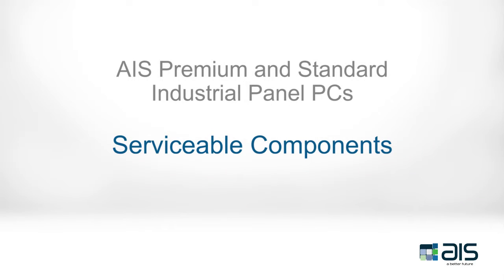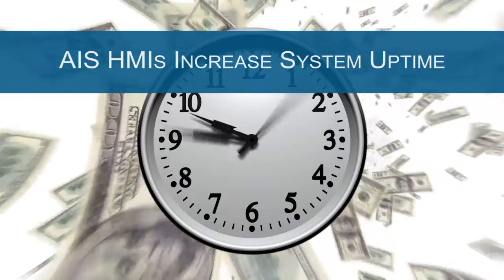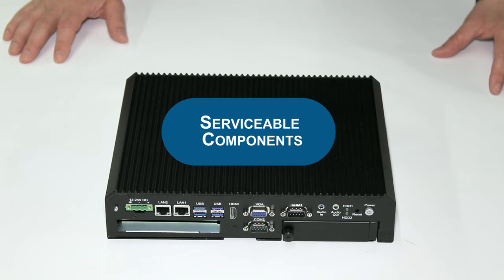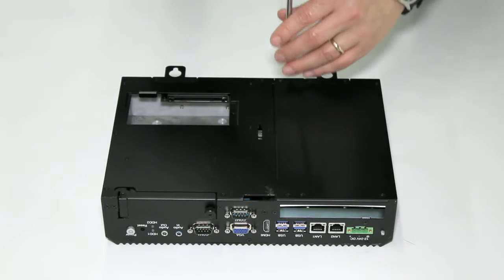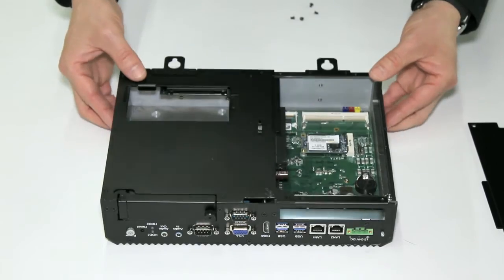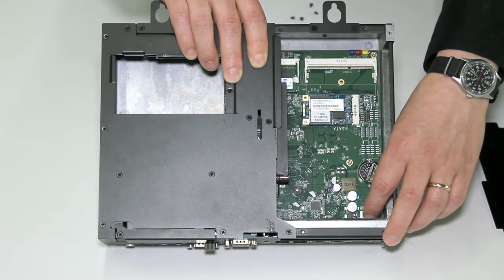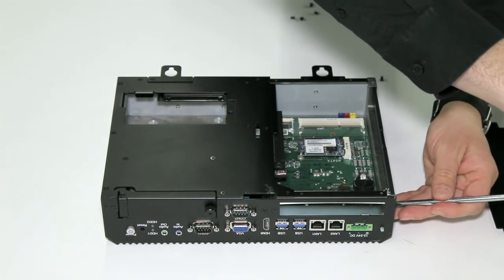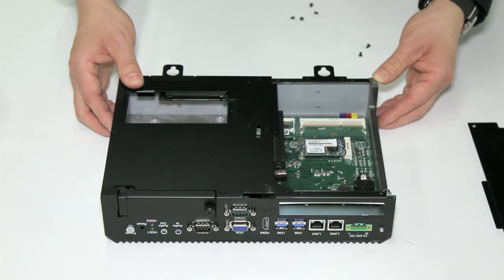Industrial PC IPC: A Field Replaceable Unit FRU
The AIS Industrial PC (IPC) and Fanless Embedded Box PC are often deployed in manufacturing facilities and harsh usage environments for collecting and analyzing data for industrial automation systems. AIS’s FRU with an electrical component that can be quickly and easily removed from a IPC and replaced by the user or technician without having to send the entire product or system to a repair facility.